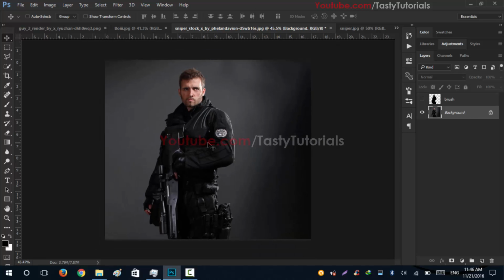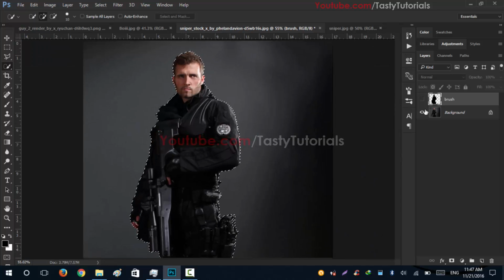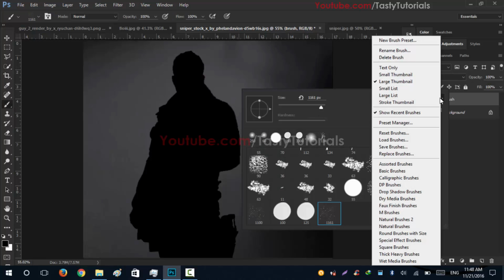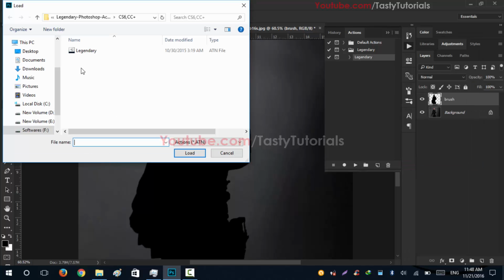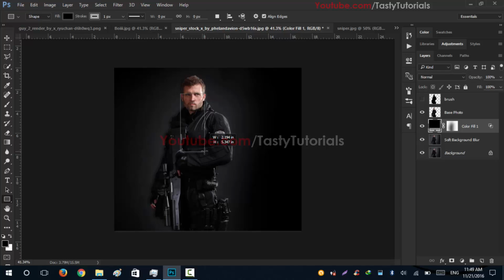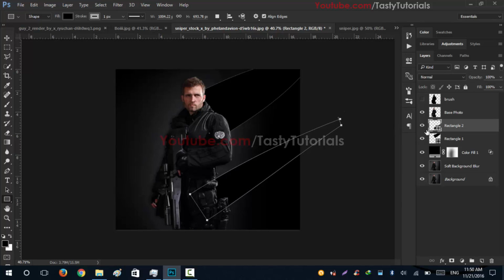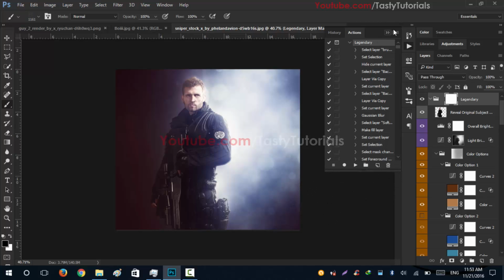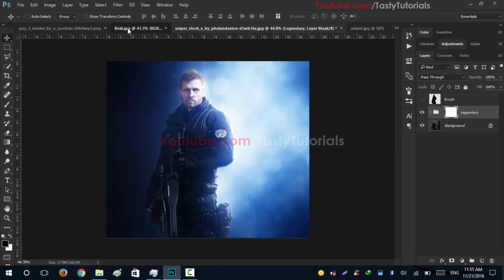Photoshop Tutorial | Create Stunning Legendary Effect With Photoshop Actions | Tasty Tutorials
Photoshop Tutorial
Create Legendary Effect With Photoshop Actions
i have showed you using actions create a stunning legendary effect in Photoshop cc 2015.5
All the resource all free to download

If you like our this tutorial please